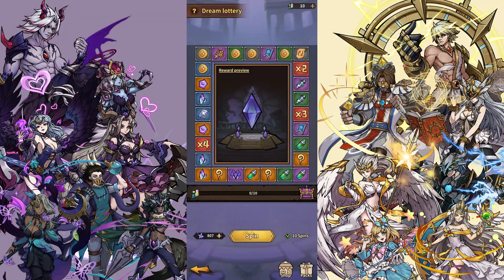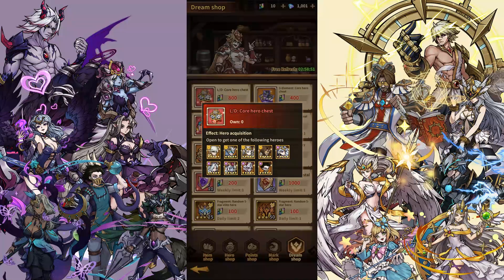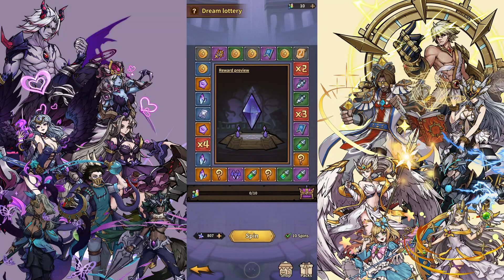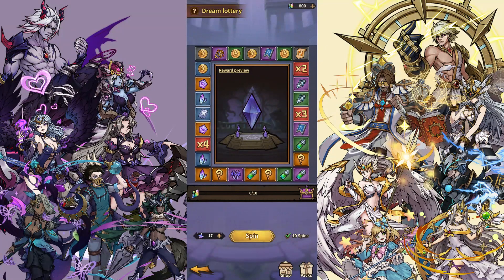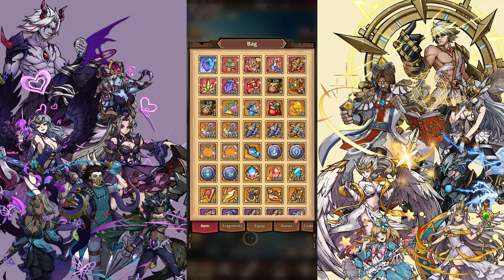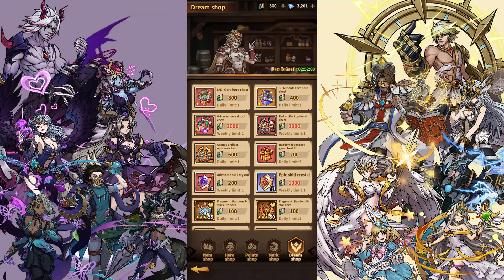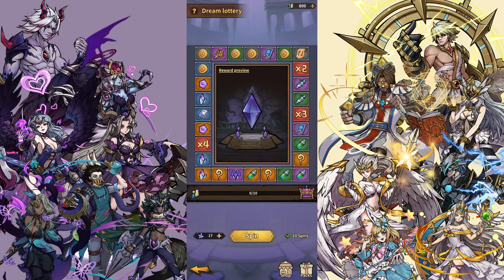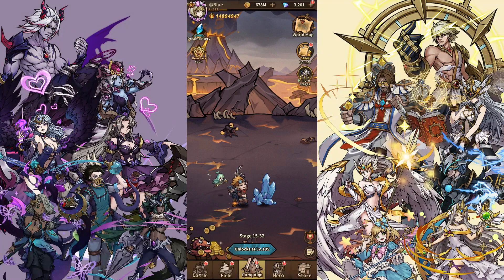Dream Target Event- Adelamyth/Project:Deja Vu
Hello!
Today I'm showcasing a event that IMO is probably the best event for core Light & Dark Units, Dream Target.

Game is Adelamyth - casual idle rpg gacha game, you can download it for Android and iOS, on iOS it goes by a different name [Project: Deja Vu]

Gift Codes this week are
adela777
iloveadela